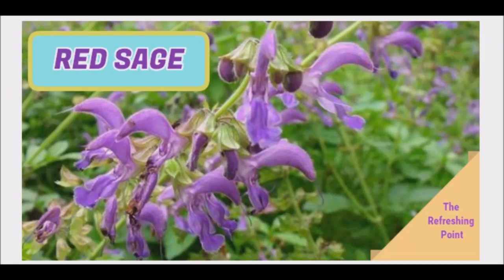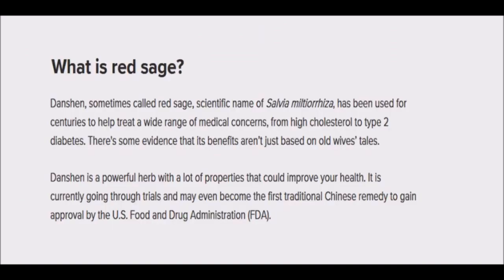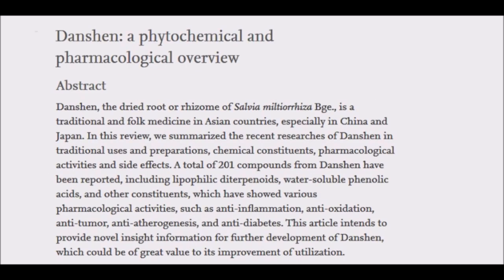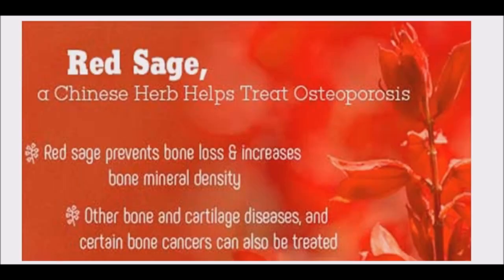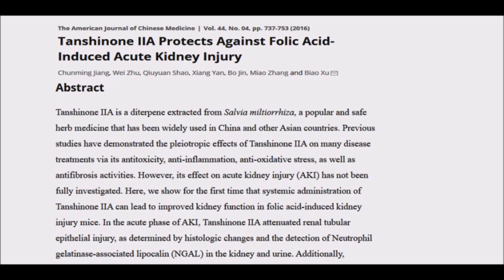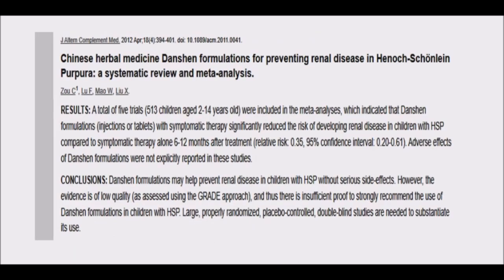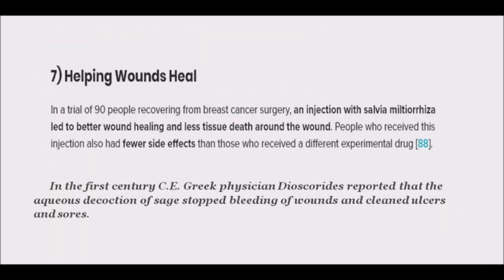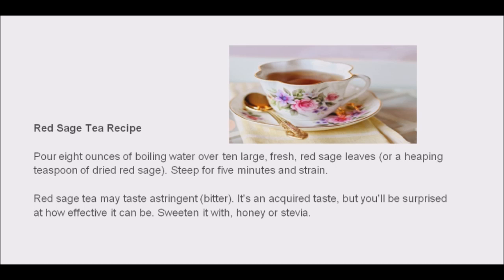Red Sage - Danshen - Used for Thousands of Years as Traditional Chinese Medicine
Red sage (Salvia miltiorrhiza) is one of the most widely used herbs in traditional Chinese medicine. The dried root of red sage is known as danshen. Today, red sage is slowly gaining recognition in the health community, thanks to its multiple health benefits. Like many herbs used in traditional Chinese medicine, danshen has been widely used and studied for well over 2,000 years. Red Sage is effective for various conditions, including heart disease, blood pressure, anxiety, digestion and liver disease.

In a study published in the Chinese Journal of Natural Medicines, researchers from the Beijing University of Chinese Medicine gathered the latest studies on the chemical properties, health benefits, traditional and modern uses, and potential side effects of danshen. For their review, the researchers pored over studies that investigated the pharmacological properties of danshen.